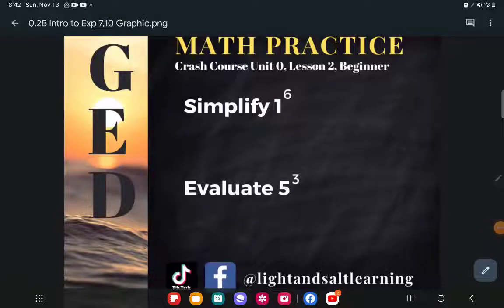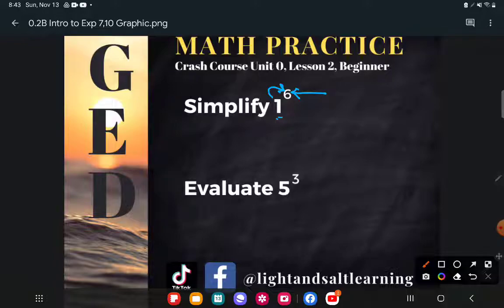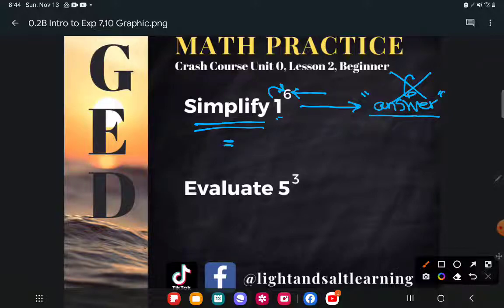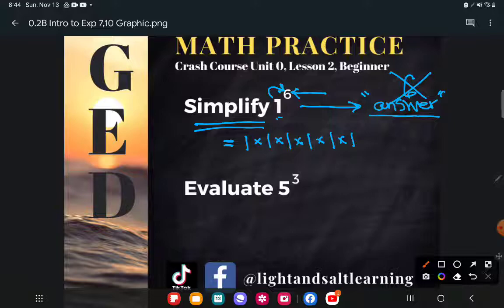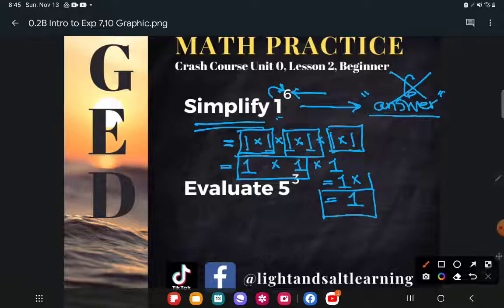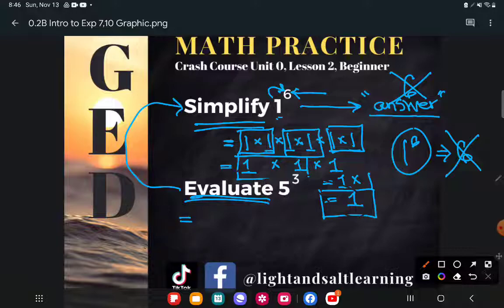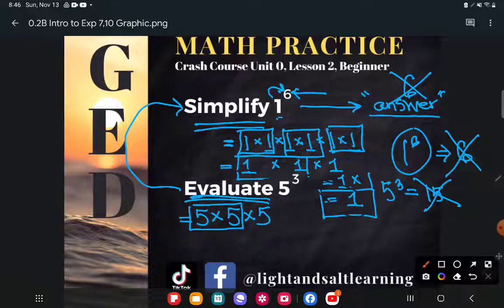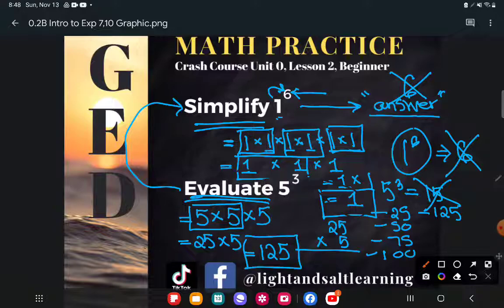GED® Math: Simplify Exponential Expressions (0.2, Bgn, #7,10)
Unit 0, Lesson 2, Beginner Level Practice #7, 10

Practice converting exponential expressions into the expanded or factored form in order to simplify, AKA evaluate.